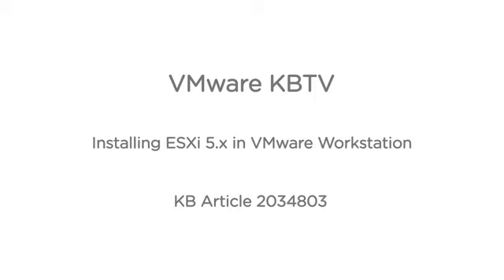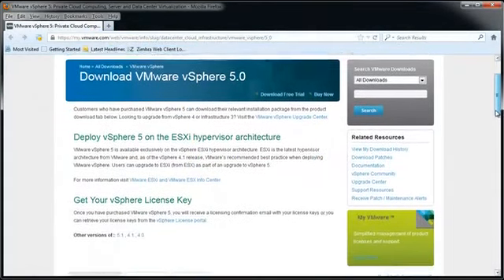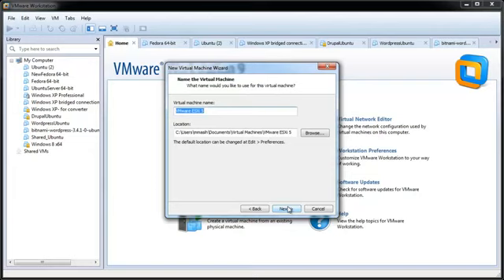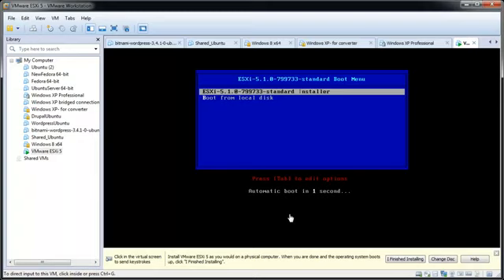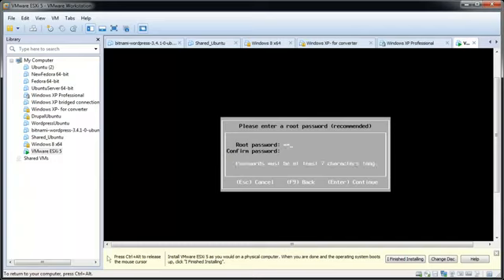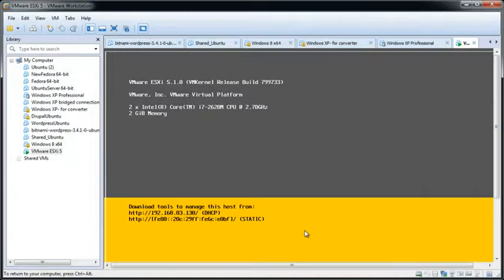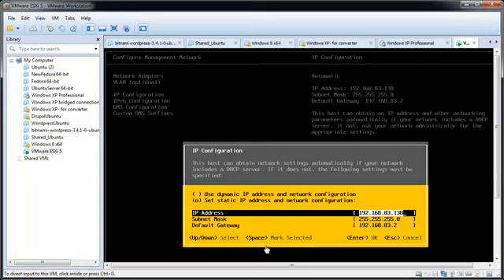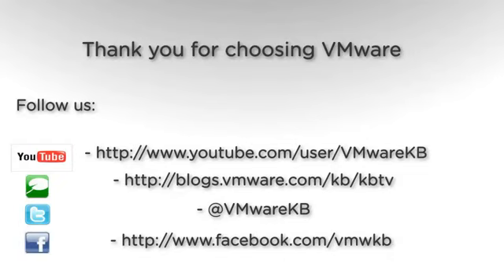Installing ESXi 5 x in VMware Workstation YouTube 2